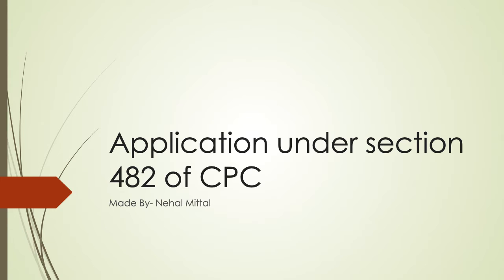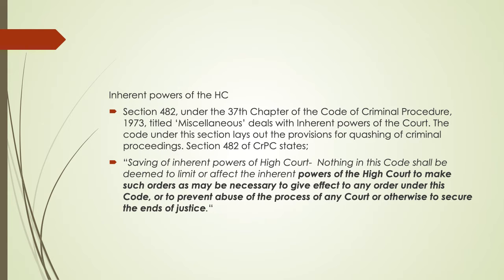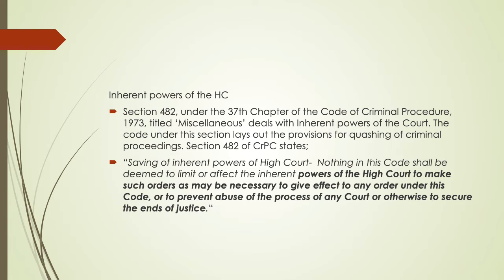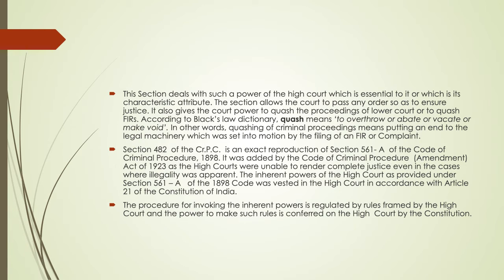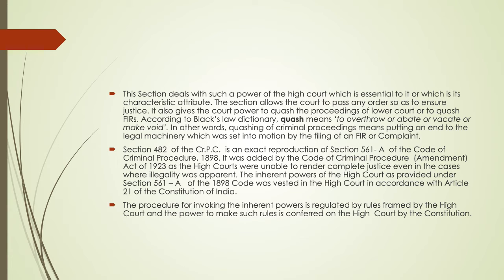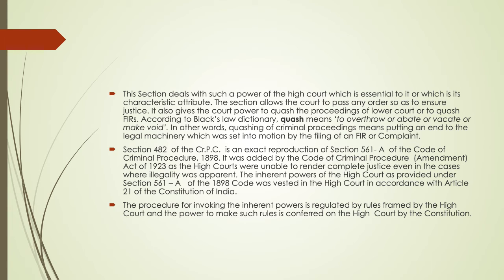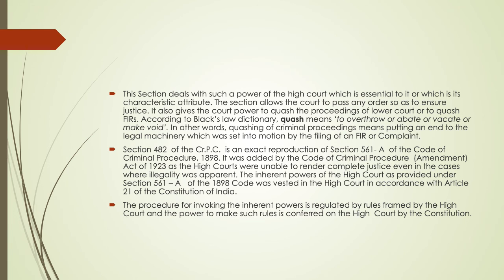Drafting Pleading and Conveyancing- Application under section 482 of CPC